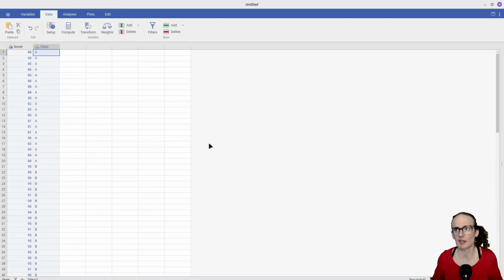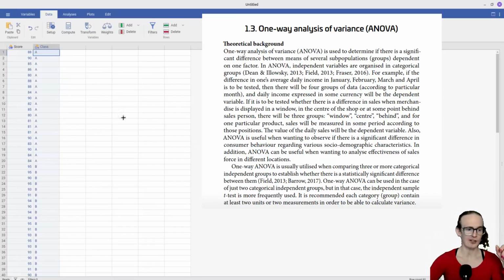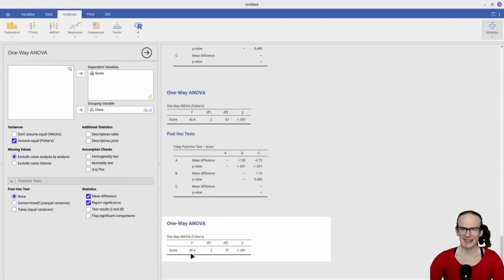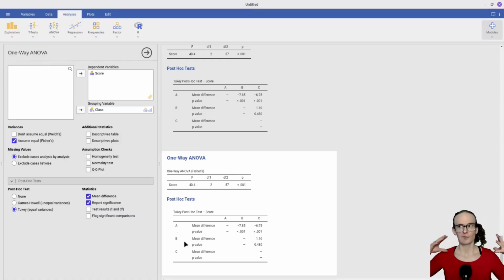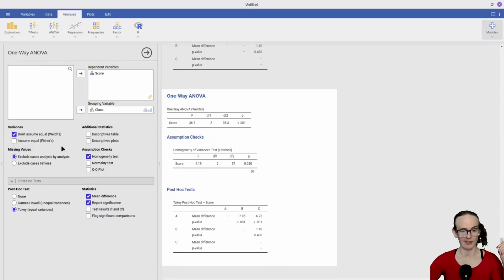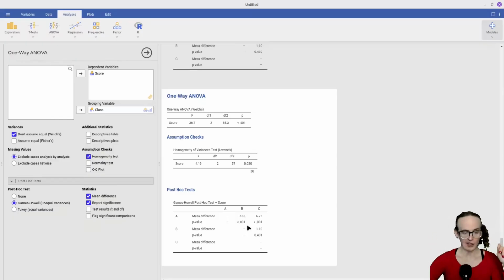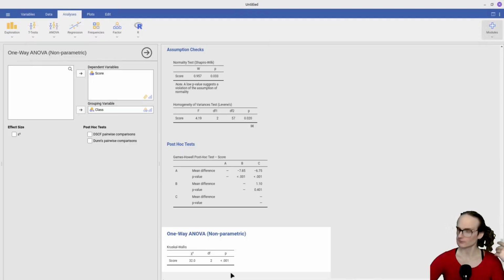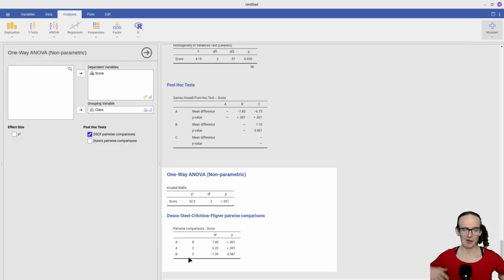📊 ANOVA vs Kruskal–Wallis in Jamovi | Step‑by‑Step Tutorial 👩‍🏫✨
Hey everyone, in this video, I'll show you how to perform both the ANOVA (Analysis of Variance) and the non-parametric alternative Kruskal–Wallis test in Jamovi. We’ll cover when to use each test, how to set up your data in Jamovi 💻, and how to interpret the results clearly 👩‍🏫.